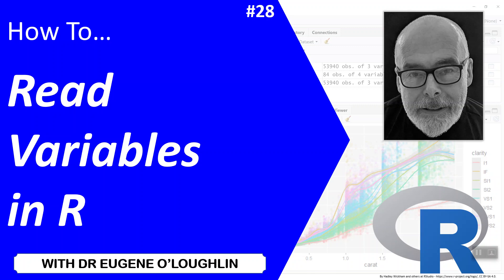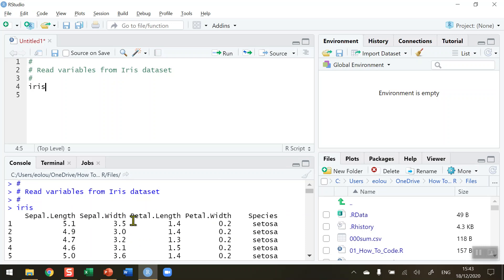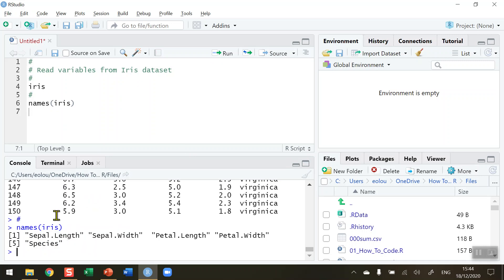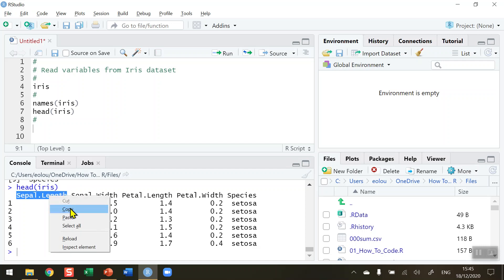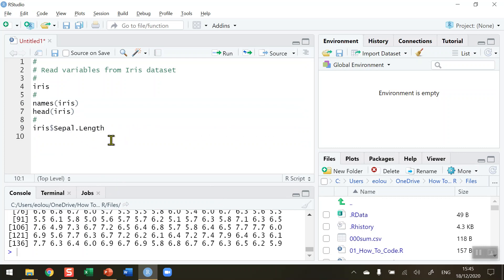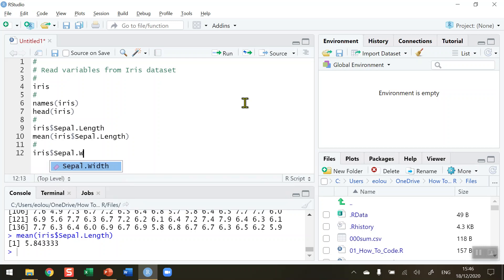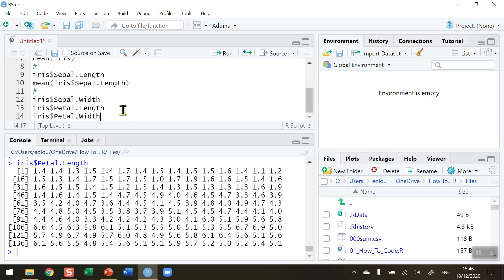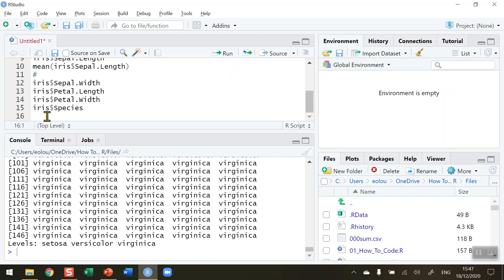How To... Read Variables in R #28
Learn how to read data from a HTML page on the Internet in R with @EugeneOLoughlin.